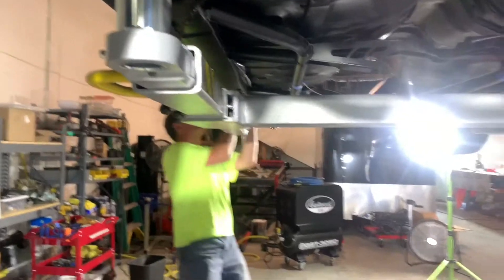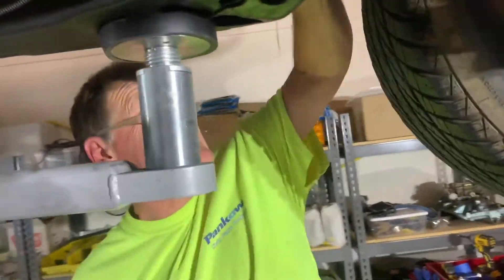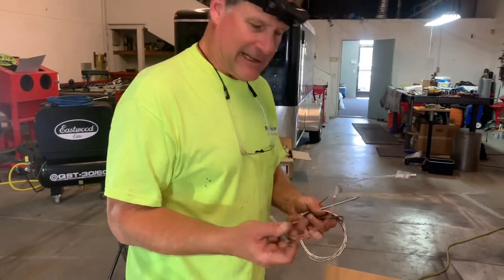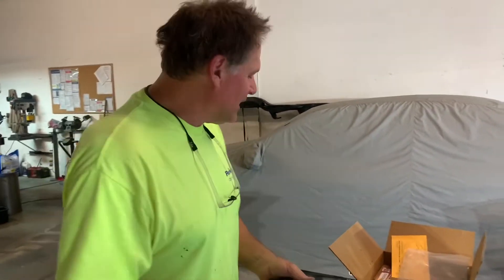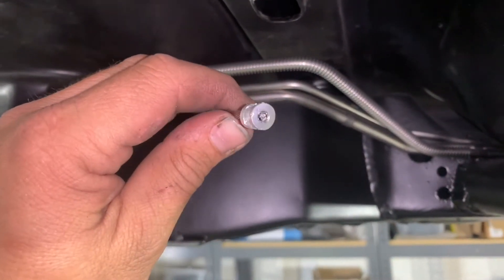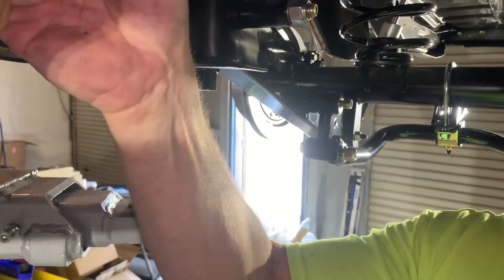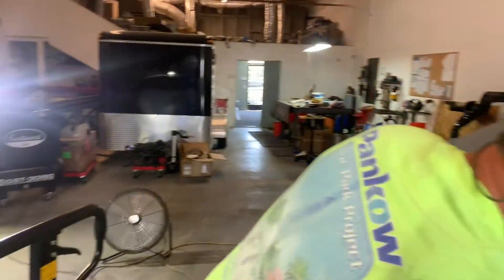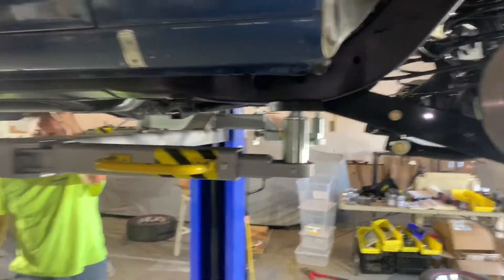Wick's 1969 GTO Convertible - Swedging our parking brake cables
Wick and I set up our parking brake cables, hilarity ensues!